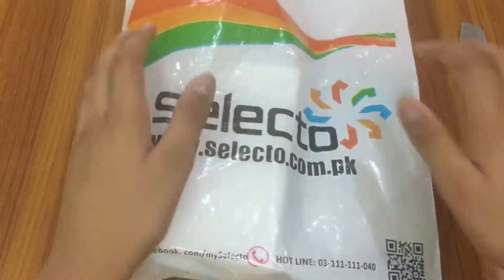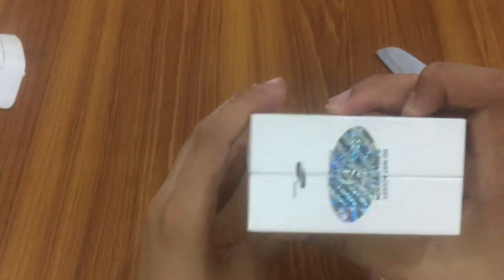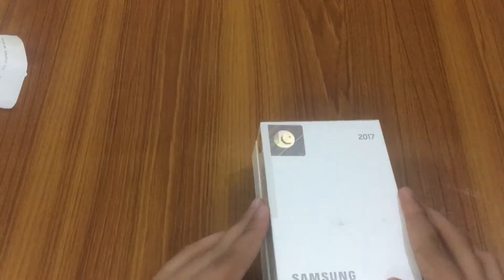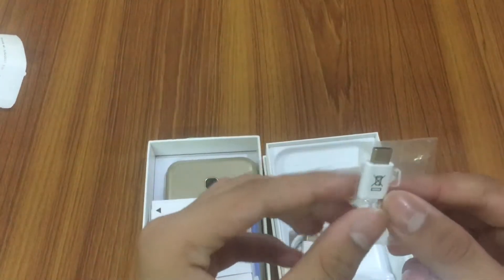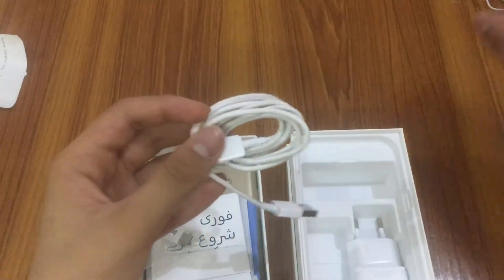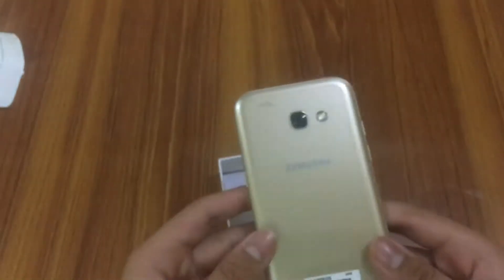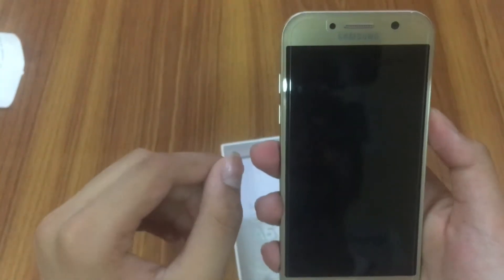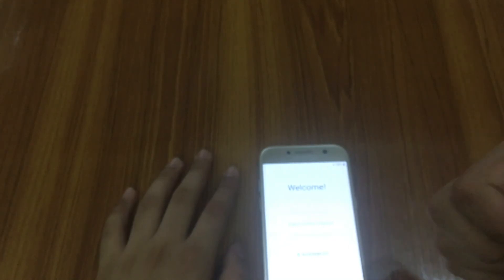Samsung Galaxy A5 [2017] Unboxing & First look